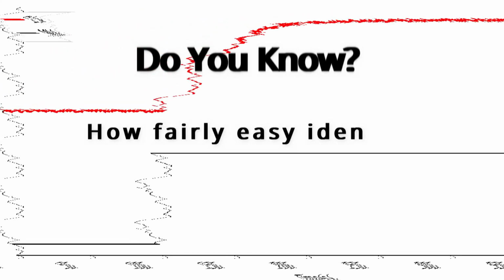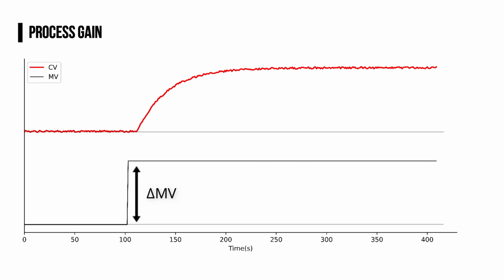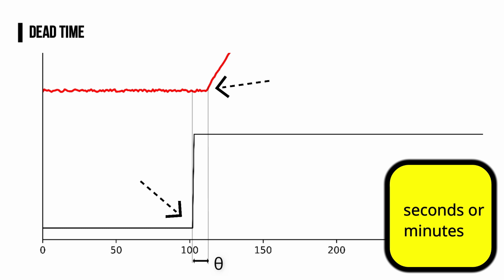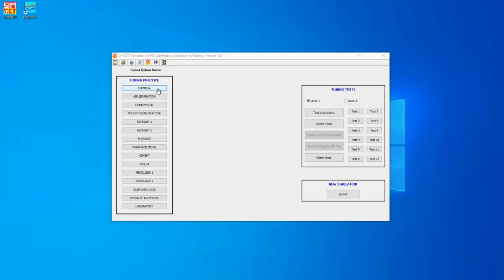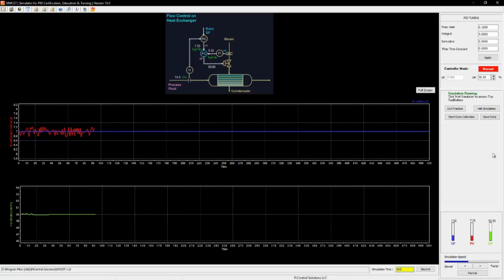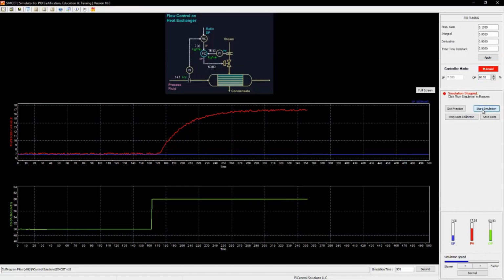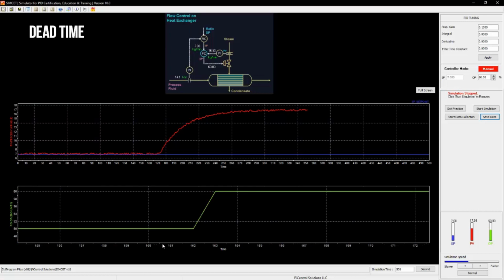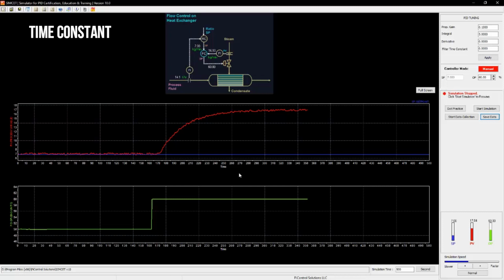Chapter 2: Visual identification of First-Order Transfer Function parameters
The most used process models are Transfer Function models. In this video, we will show you how to visually identify First-Order Transfer Function parameters with a delay.

In this video, we use our industrial simulation package SIMCET, to simulate the first-order process for which we identify parameters only by visual analysis with the help of simple mathematics.

SIMCET is a real-time, online PID tuning simulator for practice and testing of tuning skills. Tuning PIDs in SIMCET is exactly as if you are tuning loops in a real plant, therefore, it is a great way for inexperienced technicians and engineers to gain knowledge and confidence in PID tuning.